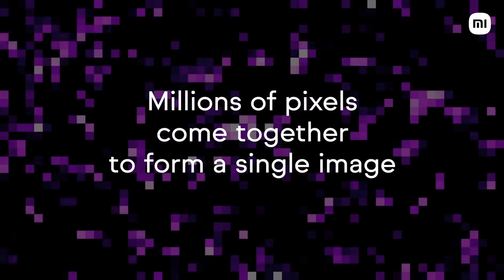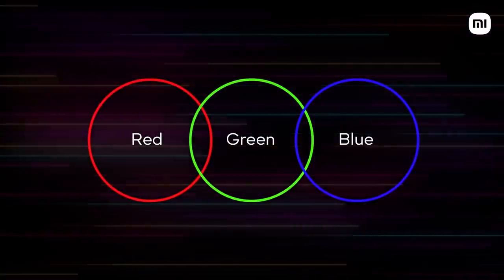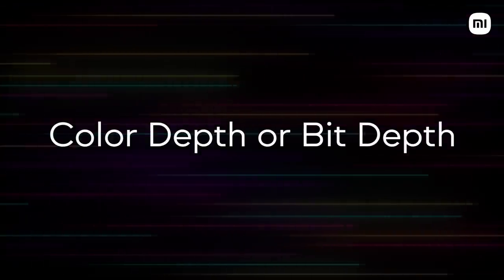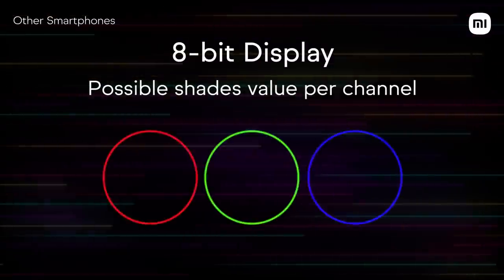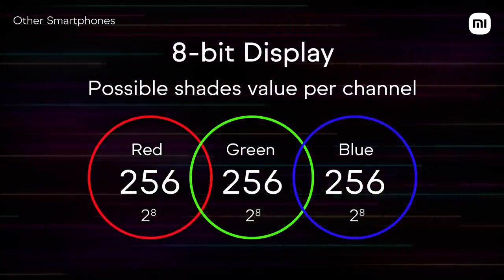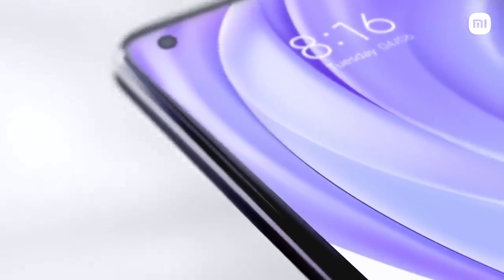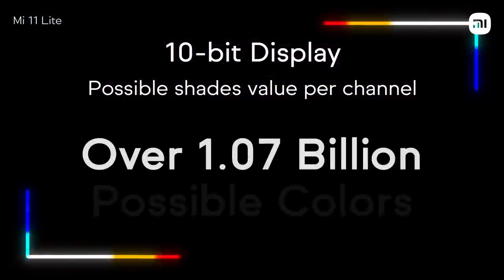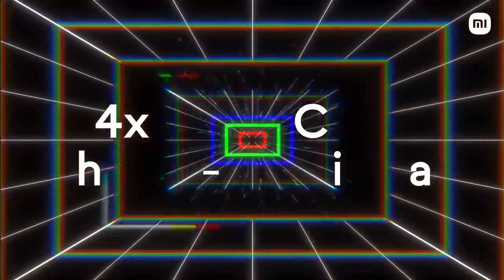Showcasing the 10-bit Display on the Mi11Lite. What is it? And how does it matter?